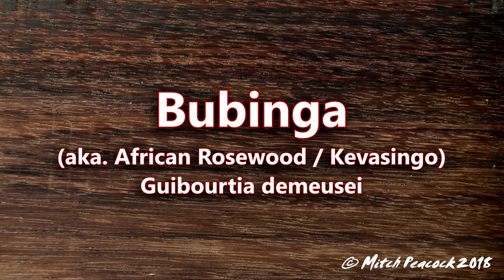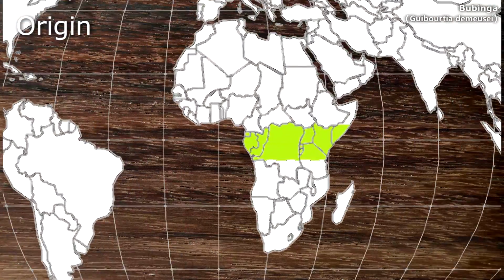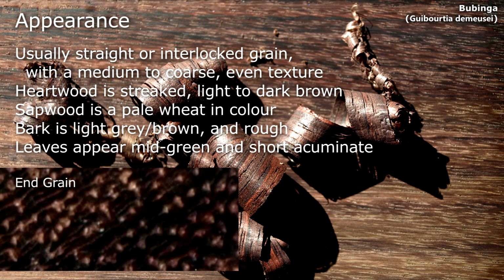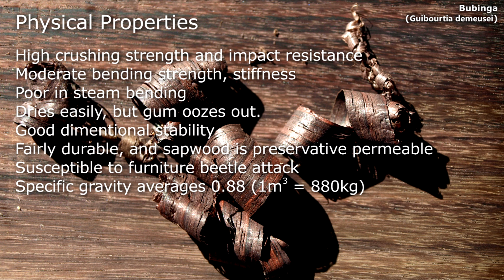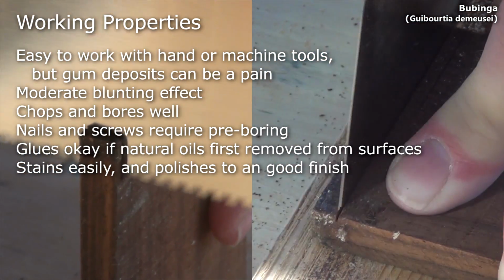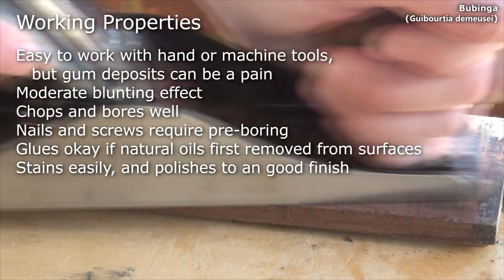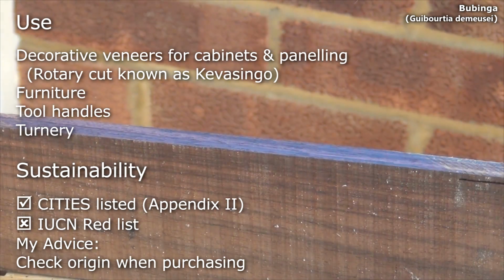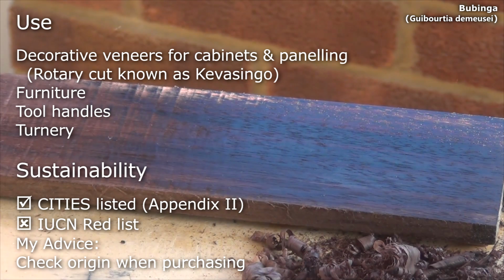Bubinga (guibourtia demeusei) aka African Rosewood, Kevasingo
A few facts about Bubinga (guibourtia demeusei) aka African Rosewood, Kevasingo
Always check provenance to ensure your supply is from a well...
↓↓↓  Scroll down for more info  ↓↓↓  Links  ↓↓↓ Etc. ↓↓↓
...managed source.

Donate a sample yourself, or help with additional information and photographs.

I sell a few items through my Etsy shop 'Tree2Gift':

Cheers, Mitch